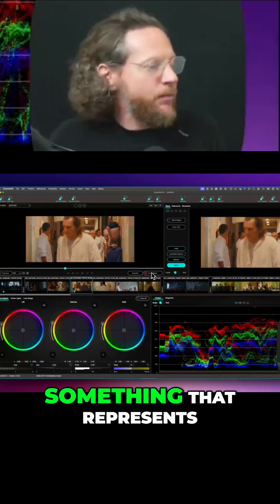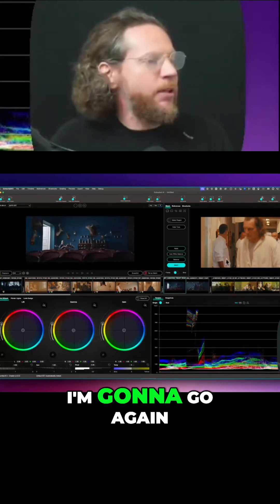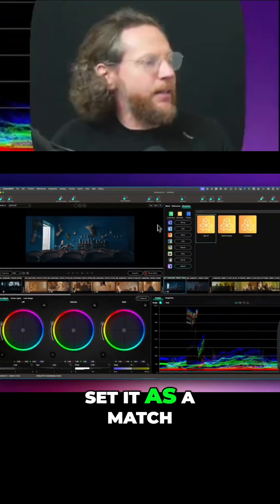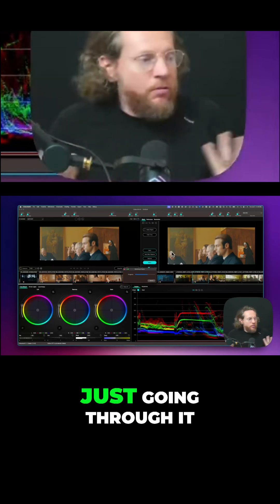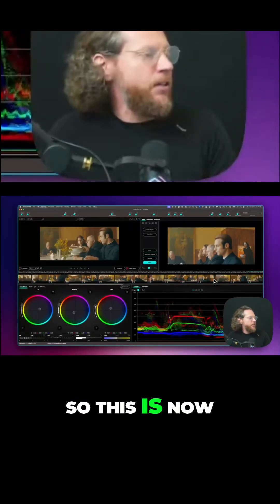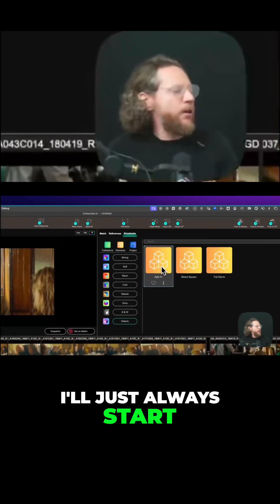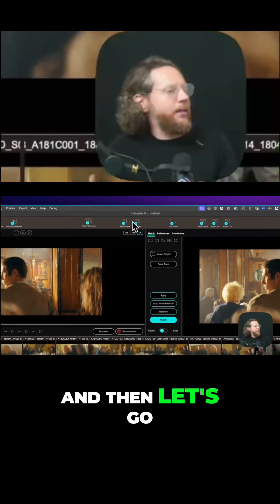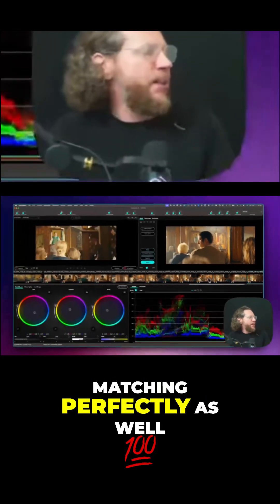Scene Matching in Seconds with Colourlab AI 3.5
Matching shots used to take time, effort… and patience.
Now? It's just about flow.

In Colourlab AI 3.5, entire 15-minute scenes are matched and balanced in just a few clicks — no rendering, no waiting.

Pick a look.
Refine.
Match the scene.

It’s fast, precise, and creative.
You stay in control — the tool just keeps up.